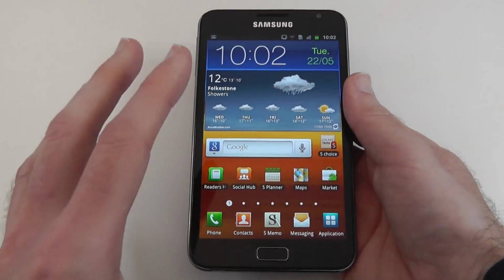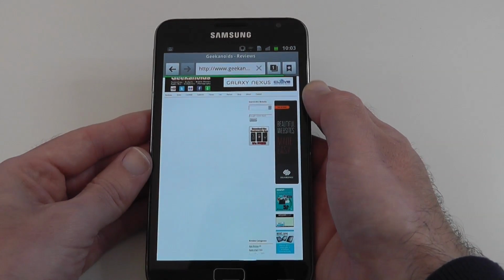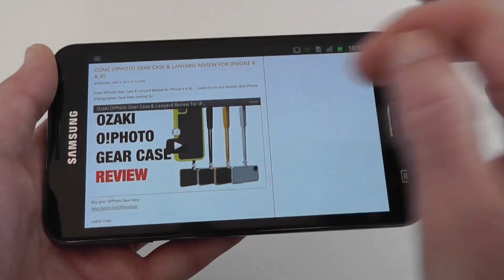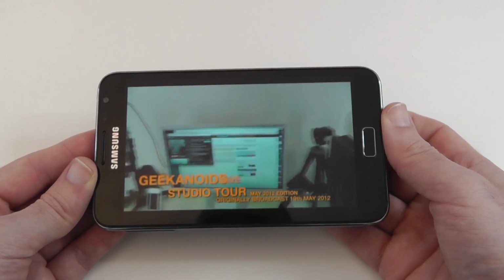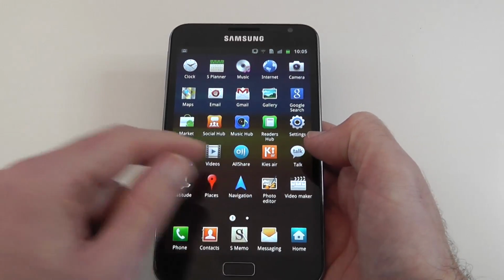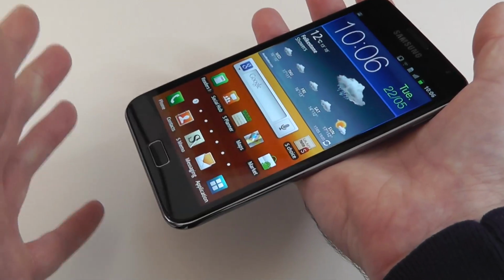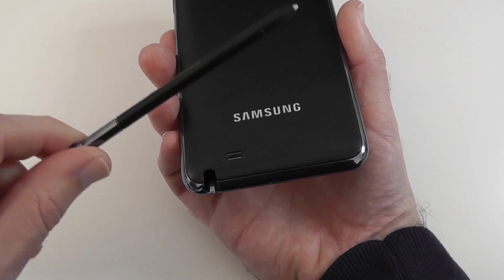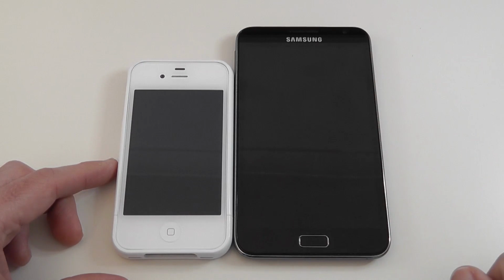Samsung Galaxy Note Mini Review